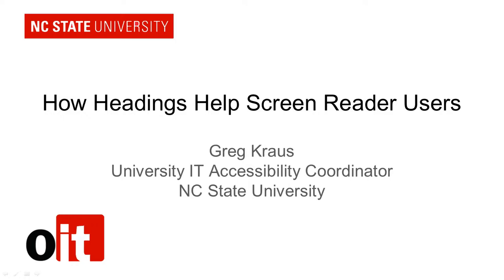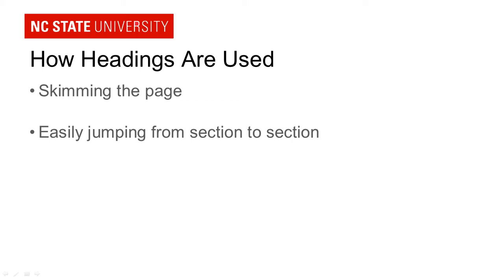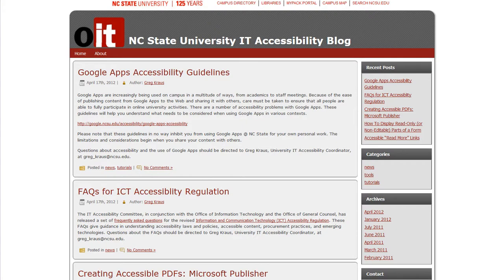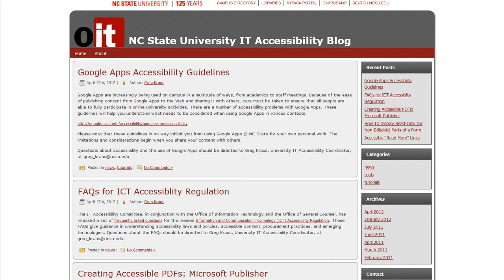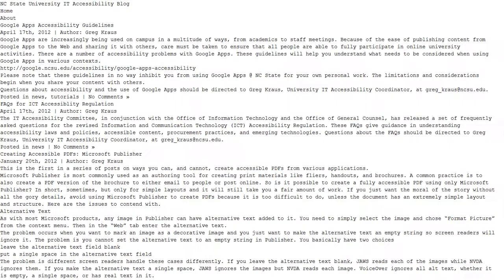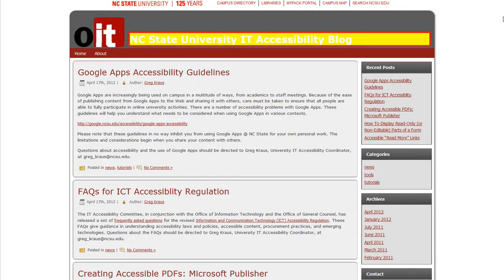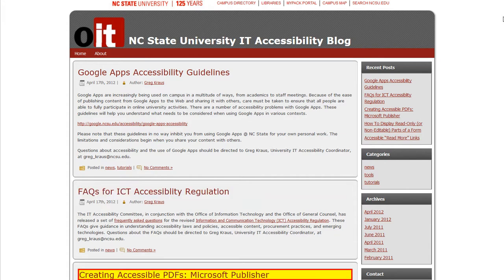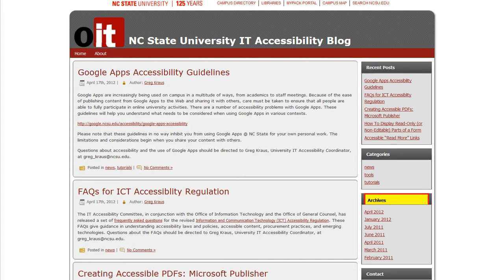How Headings Help Screen Reader Users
Why are document headings important? One of the main
beneficiaries of headings in documents is screen reader users. They
enable screen reader users to quickly skim and navigate a document
without having to first read the entire page in order to understand
the gist of the document.